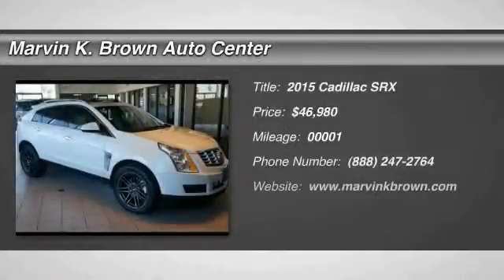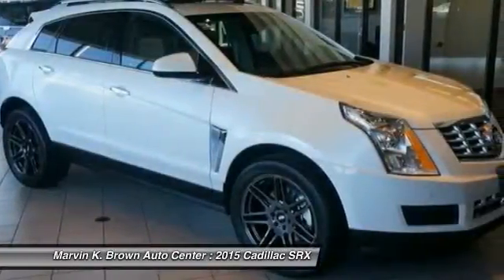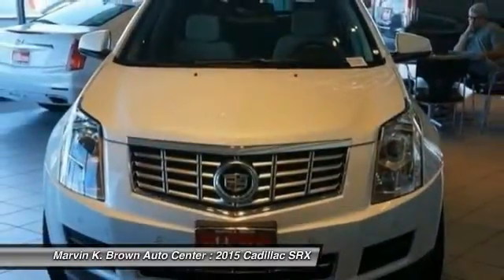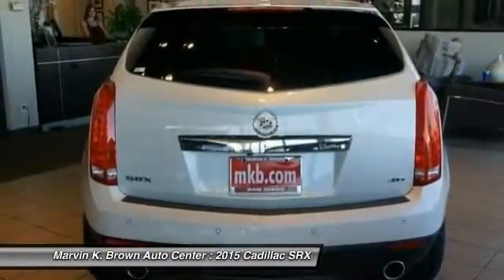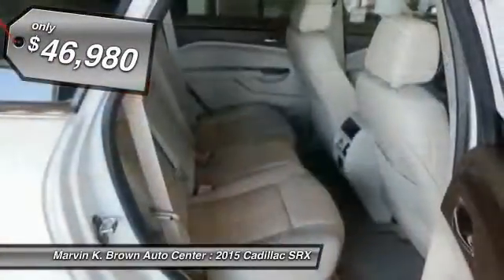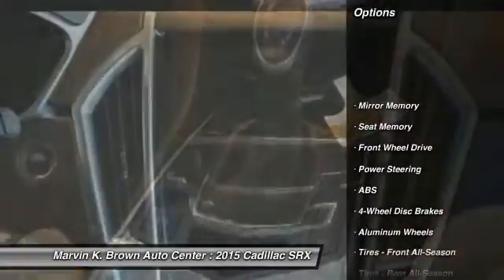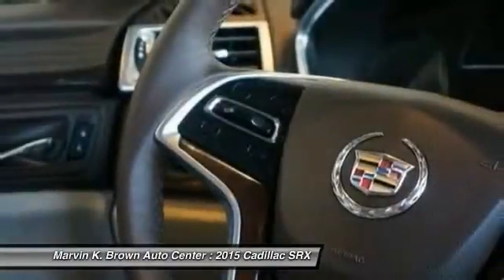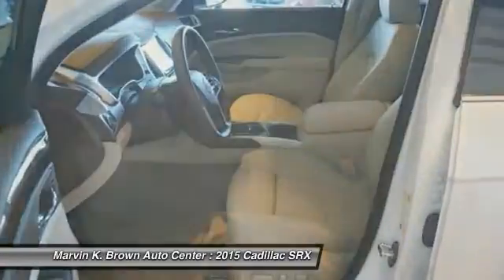2015 Cadillac SRX San Diego CA 315245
2015 Cadillac SRX Luxury Collection

Don't miss this 2015 Cadillac SRX. It's equipped with Automatic transmission and features a Platinum Ice Tricoat exterior. With 1 miles, You'll want to take this car home. Make a great choice today.